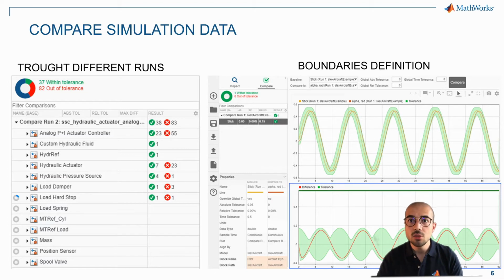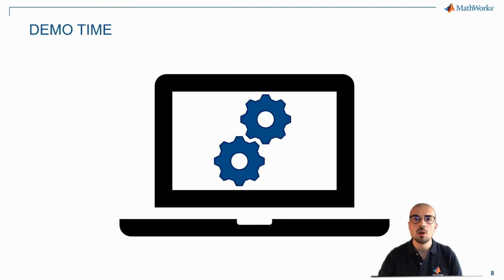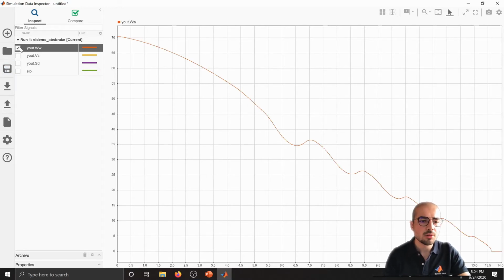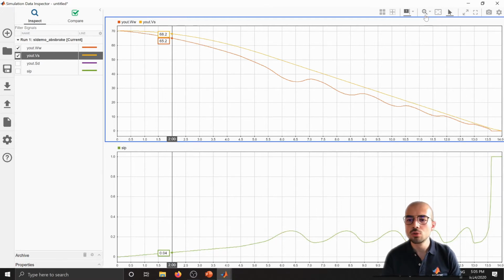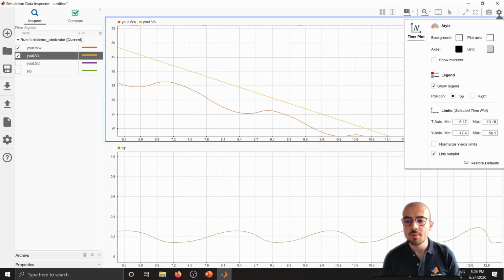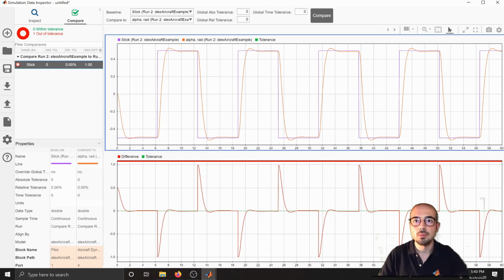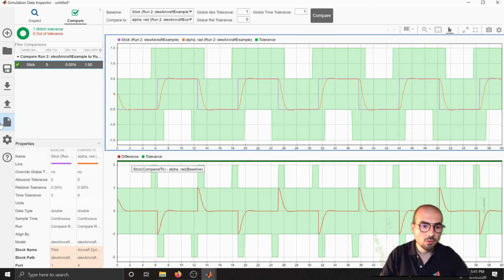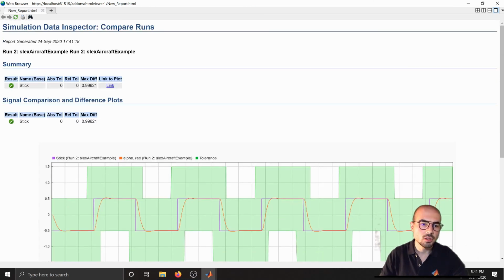Simulink TIPS: Simulation data inspector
From simulink tips